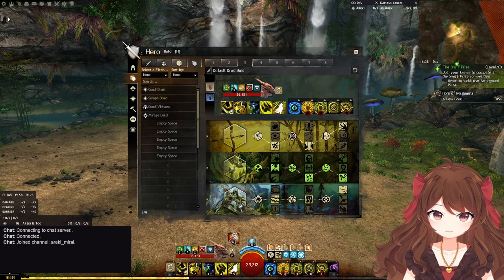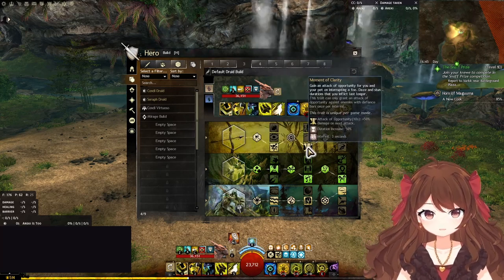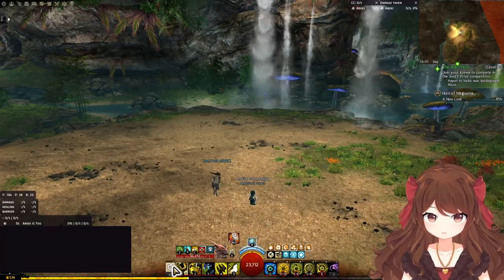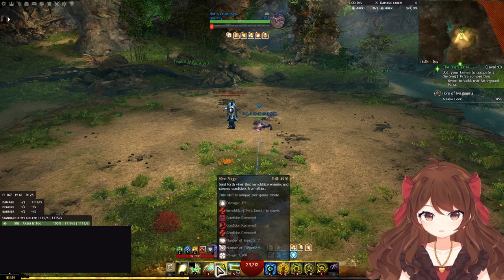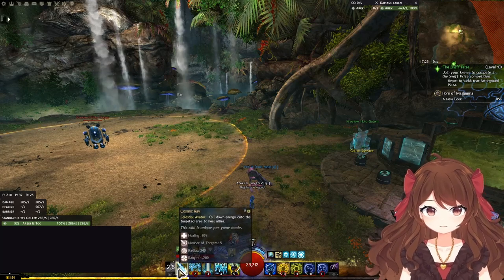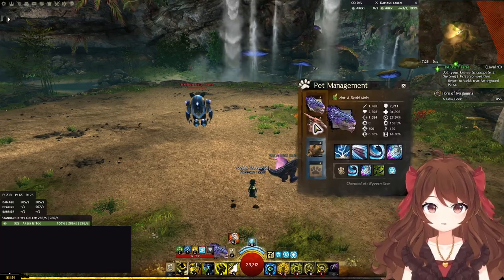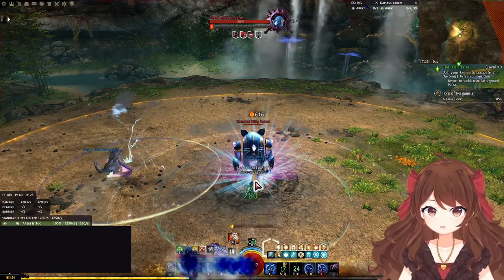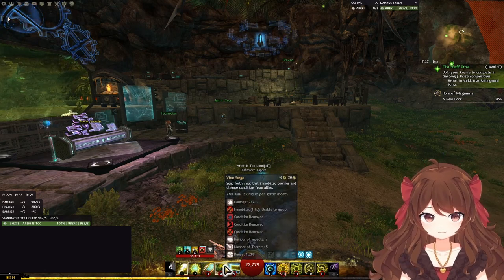New to Druid in SotO? Beginner Druid Guide for Raids and Strikes!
I usually stream Tuesdays, Wednesdays, Fridays, and sometimes on the weekends!
Builds:
Build code: [&DQQILxk+BRoJEyUPvQC9ALkAtgDmErkAtBKXATA7BQAAAAAAAAAAAAAAAAADBQBnAFkAAA==]
Use Monk relic, Bountiful Maintenance Oil, and Bowl of Fruit Salad with Mint Garnish.
00:00 Introduction
01:08 Class mechanic
01:54 Traits
02:38 Gear
04:08 Weapon skills
05:27 Celestial Avatar skills
06:51 Utility skills
08:08 Pets
08:59 Food and utility
09:25 How to play
10:37 CC skills
11:01 Outro